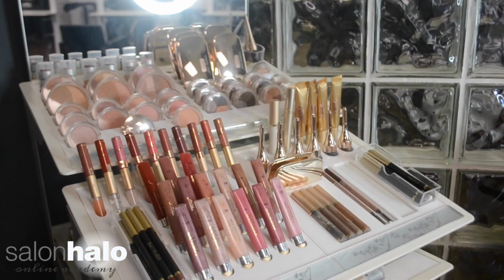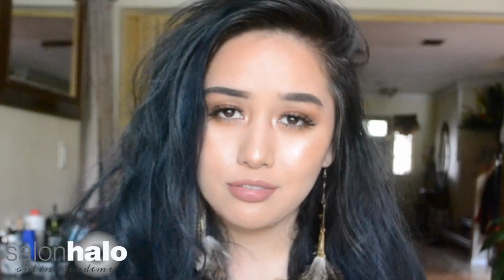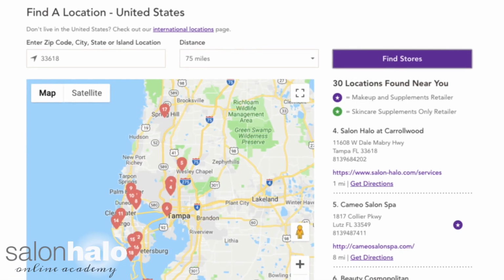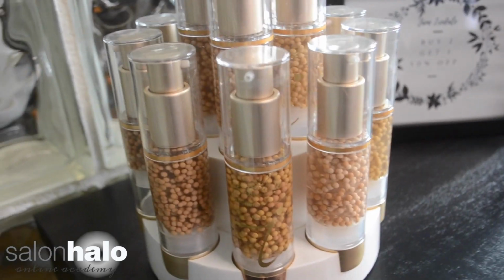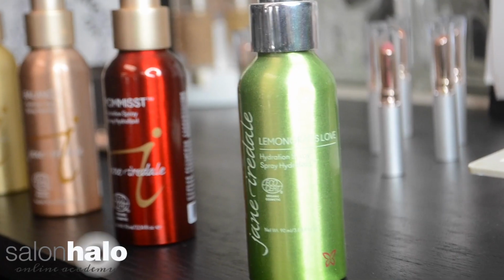Jane Iredale Mineral Makeup! Learn from a former Sephora employee why it's among the best!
Skin care built right into your makeup?! Say what?! Haydee is introducing the very makeup line we carry in our salons; Jane Iredale! Learn why we love it and why you should check it out! :)